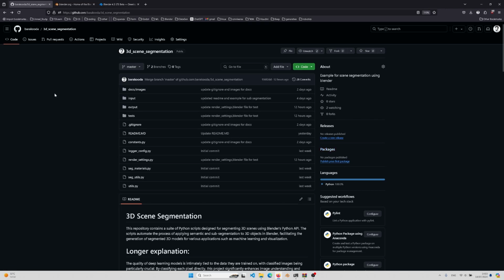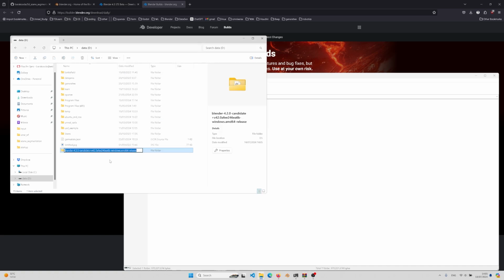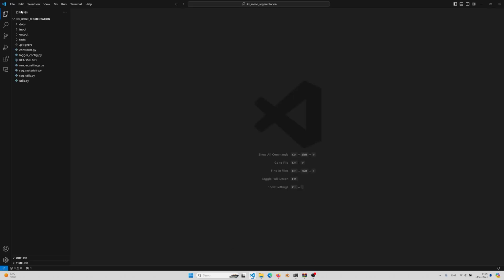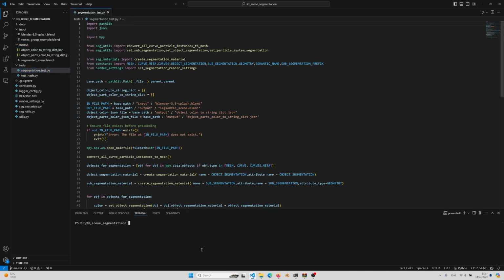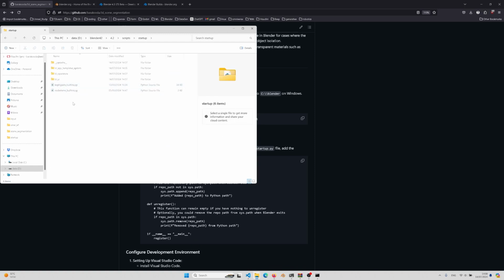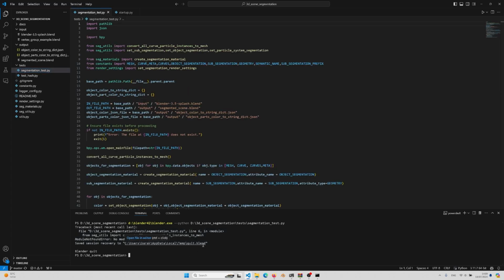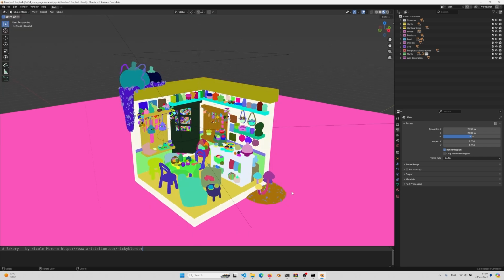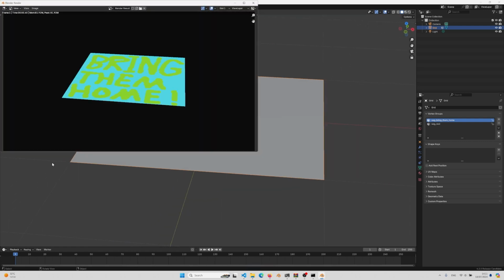Installation Guide for 3D scene segmentation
Installation Guide for 3D scene segmentation repo:

This repository contains a suite of Python scripts designed for segmenting 3D scenes using Blender's Python API. The scripts automate the process of applying semantic and sub-segmentation to 3D objects in Blender, facilitating the generation of segmented 3D models for various applications such as machine learning and visualization.